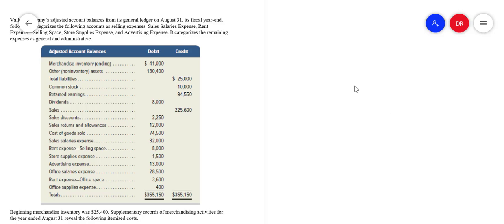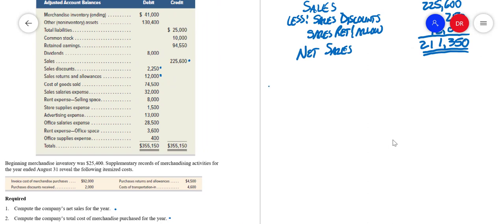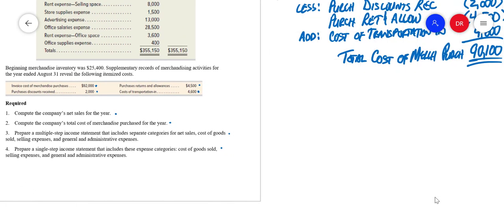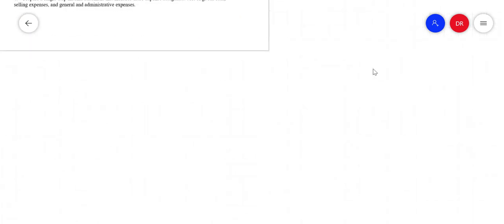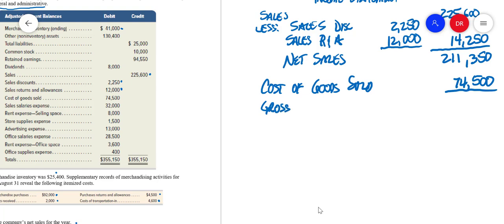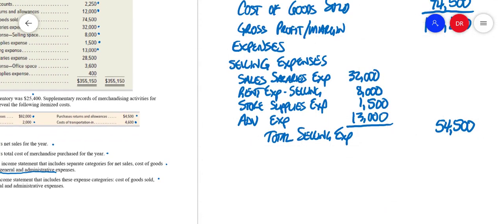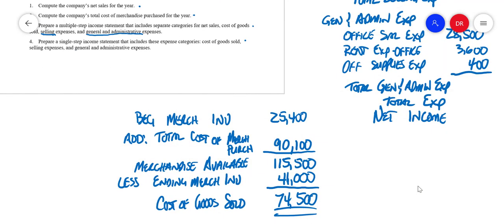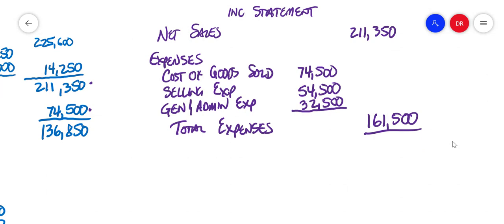ACC 201 Comprehensive Problem 2 part 2 Video